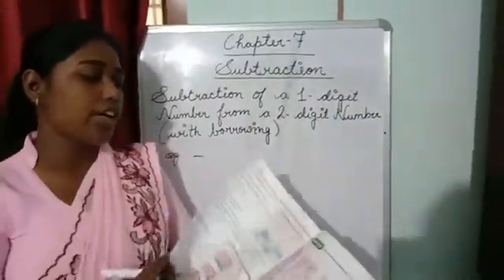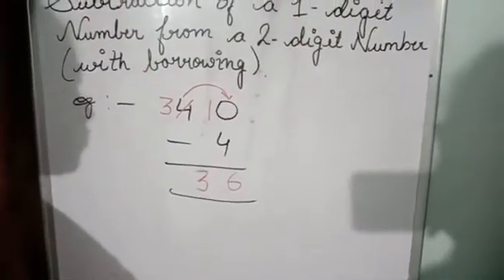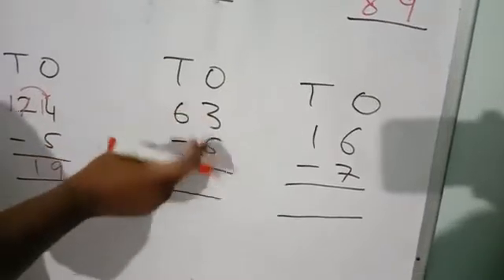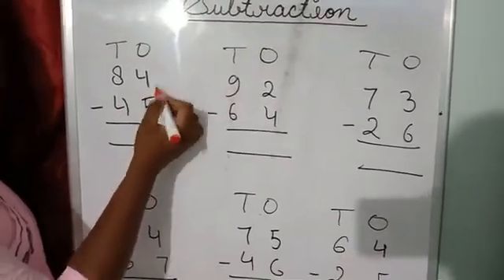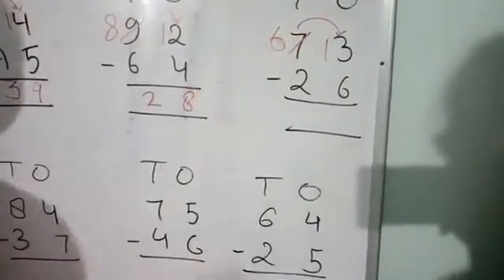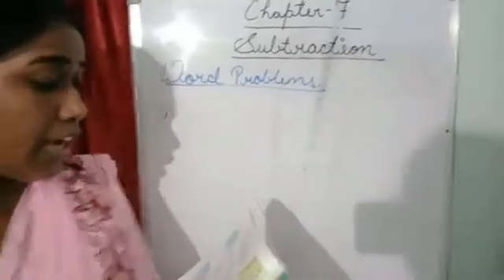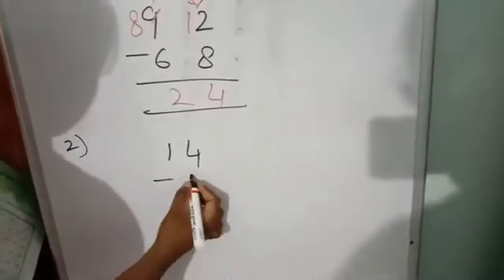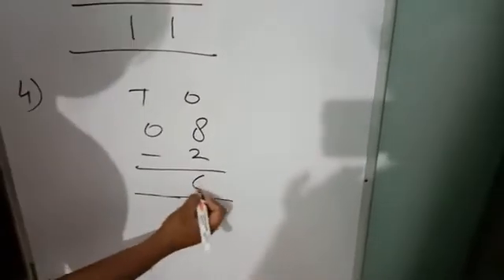I Maths Part 28